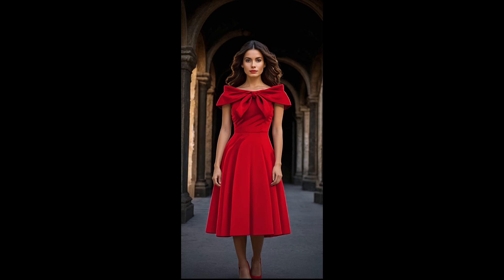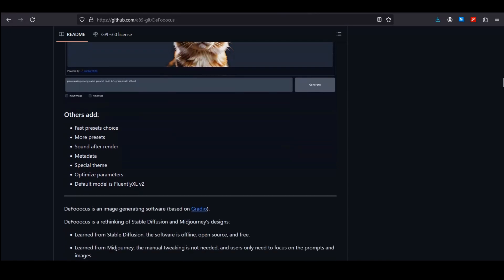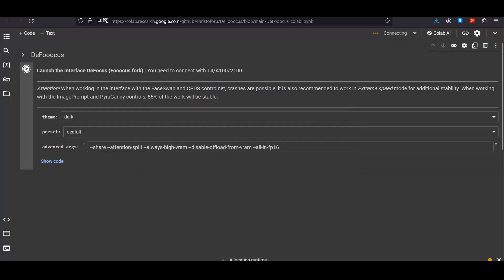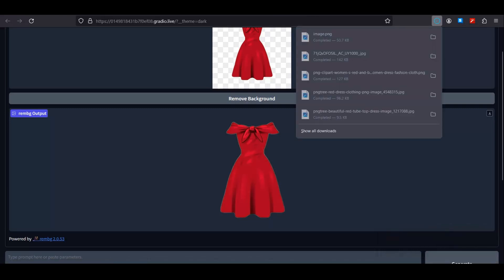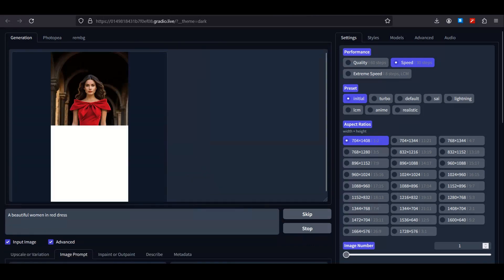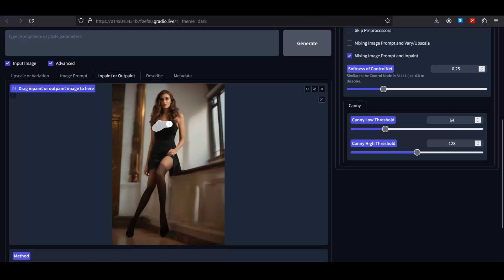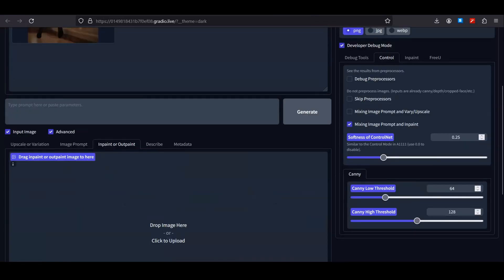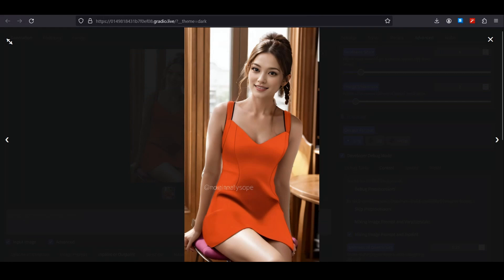Defooocus : The Updated Version Of Fooocus Ai | Changing Dress Made Easy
In this video  I will share the best free ai tool to change dress with ai . You can use this tool to change the dress of your Ai influencer or In any other case. This is called Defooocus that is the updated or upgraded version of Fooocus ai. I will share the fooocus ai colab. Fooocus ai is based on stable diffusion.